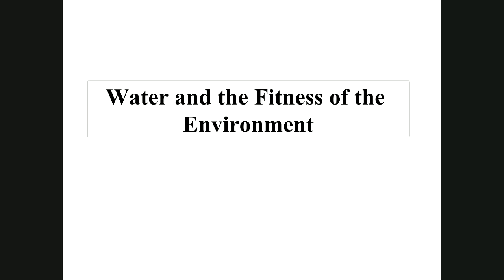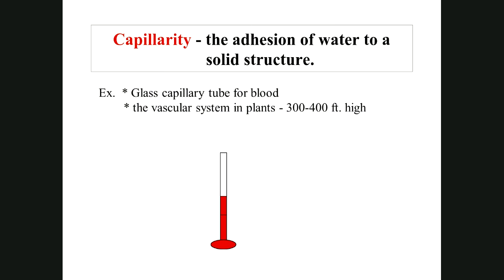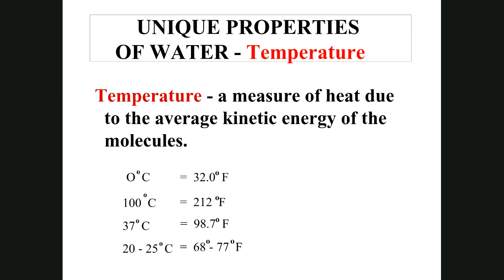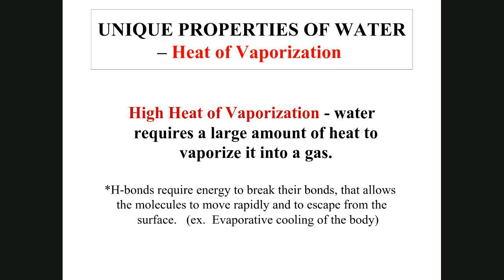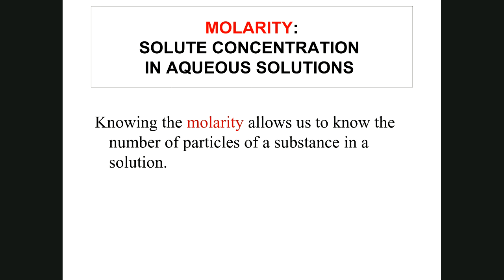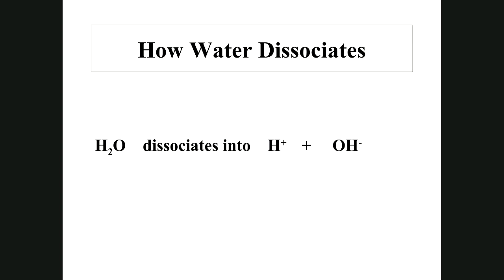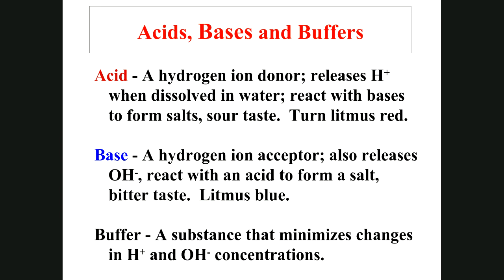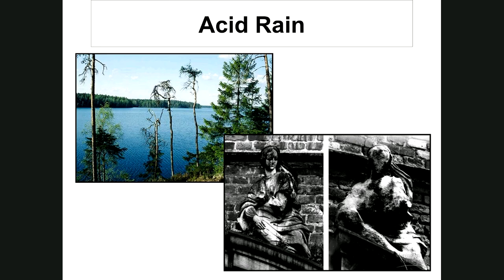3 Water and the Fitness of the Environment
This is a lecture on water and it's properties.